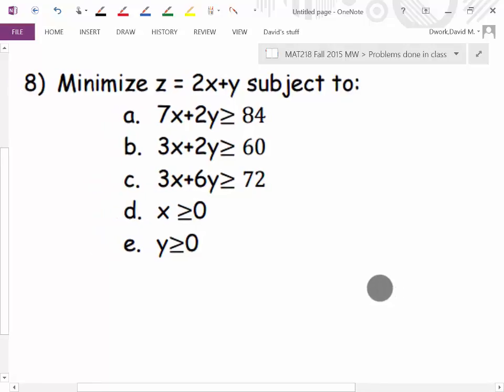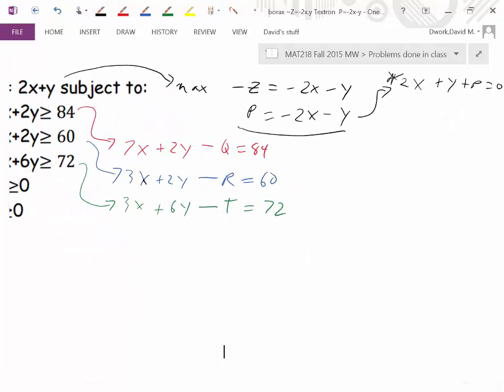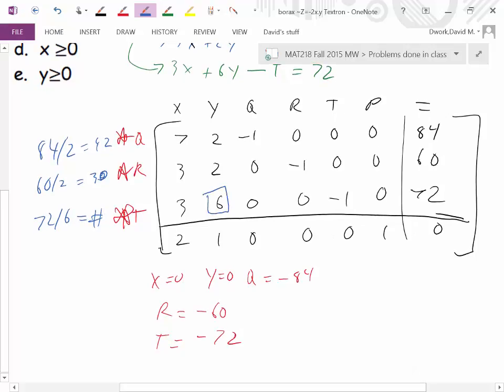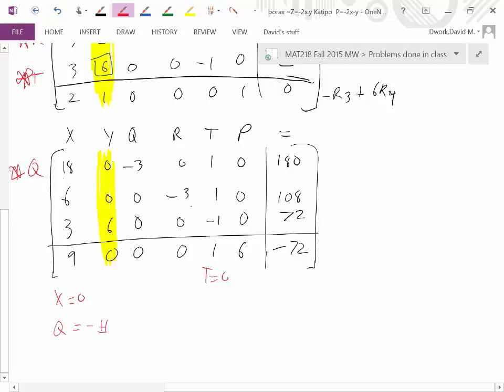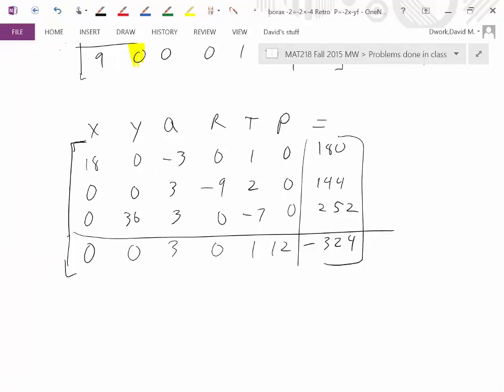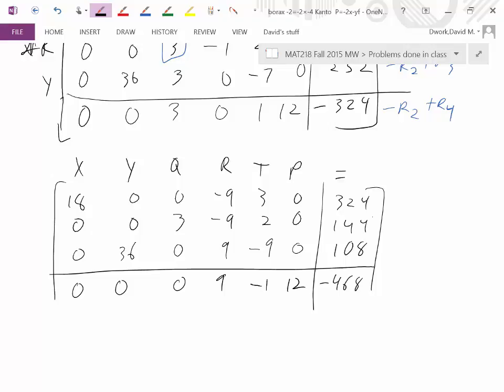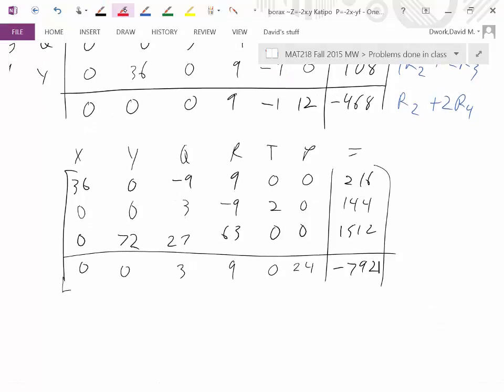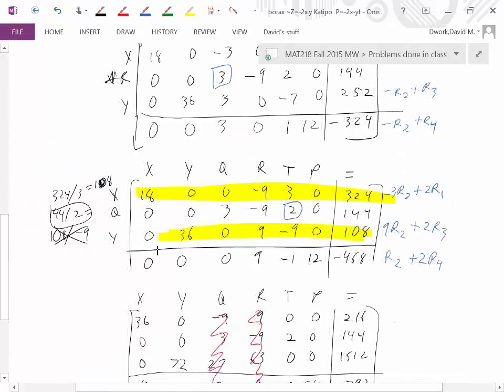MAT217 Test 1 Review Problem 8